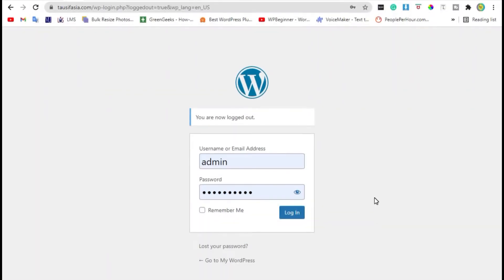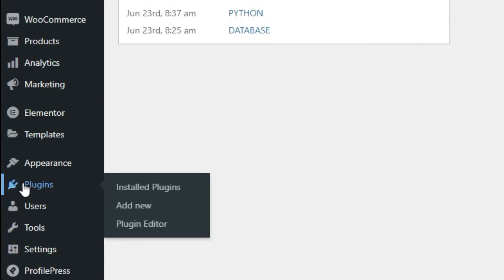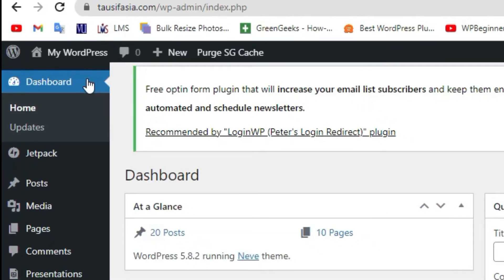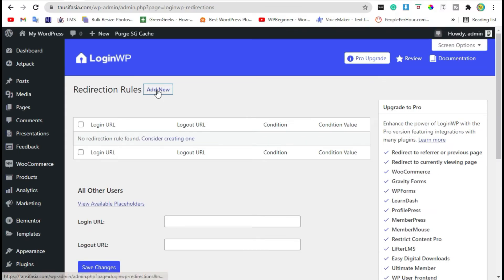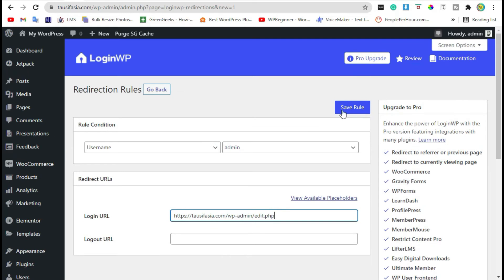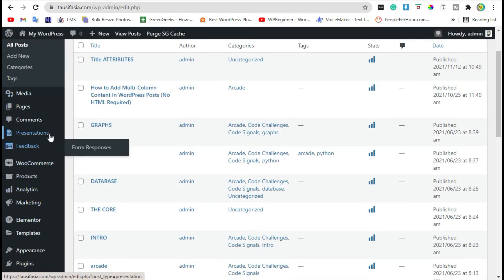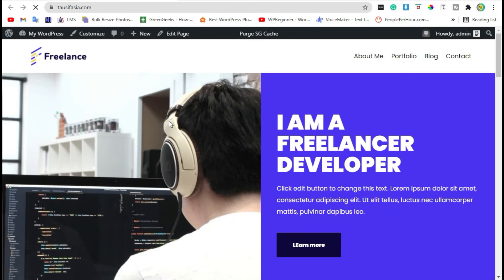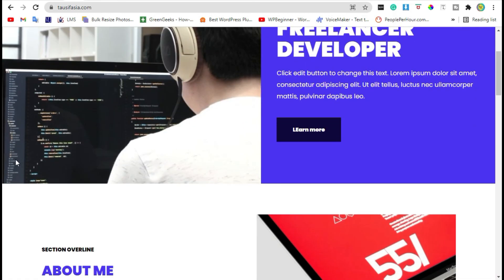How to Redirect Users after Successful Login in WordPress | WordPess 2021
Hi,
In this video, I’ll show you how to easily redirect users after a successful login in WordPress.

00:00 Intro
00:05 Start
00:25 Install Plugin
01:12 Add Redirection URL
03:32 End Credits